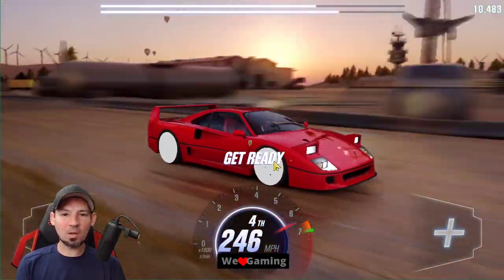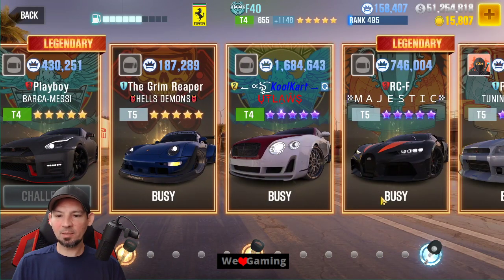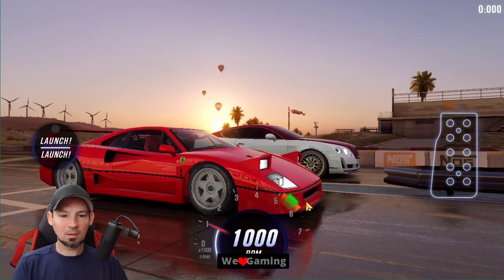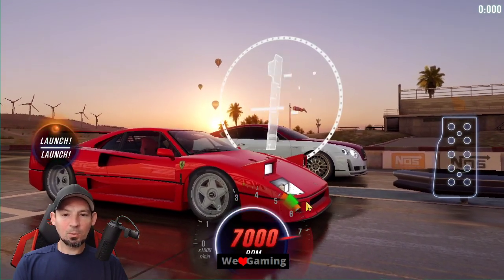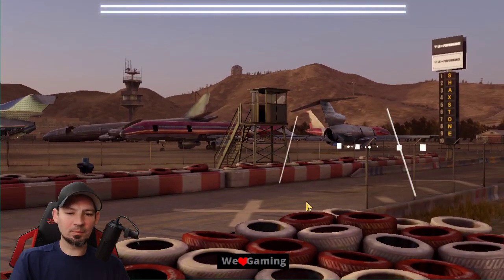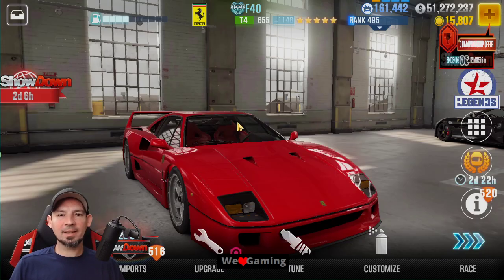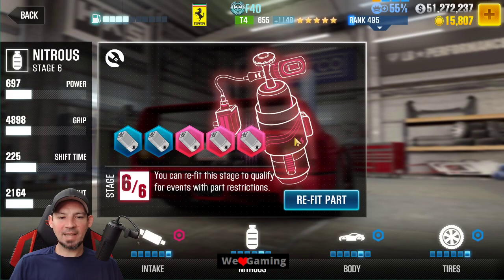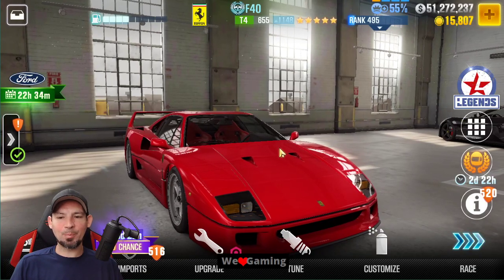CSR2, Ferarri F40 Review and live racing, The Dyno Beating Destroyer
in this video i review the ferarri F40 and i have also made a new playlist ofr car reviews.. Check out my other youtube channels, Links for those and lots of great info found below, just scroll down a bit.  YouTube fails to notify me about some comments so if i miss your question I am sorry. To find my helpful CSR2 playlists just go to my channel and scroll down to find the playlist section,  My Playlist will teach you lots of great info about this game and make you a better player,  if you do not know how to tune a car make sure you check out the tuning playlist, you can't just copy another persons tune and expect it to be the beset tune for your car.  Your tune change every time you add new parts to the car.  If you are stuck on a racing event,  please make sure your car is tuned properly and make sure your driving it with the correct shift patter, if not you car will run much slower than it should,  unfortunately if this does not help you might just need more parts to install in the car.     a completely maxed out car has all of the stage 6 parts a stage 5 car is not a maxed out car.

Links to helpful info.  Remember MN or Zynga can change thing at any time